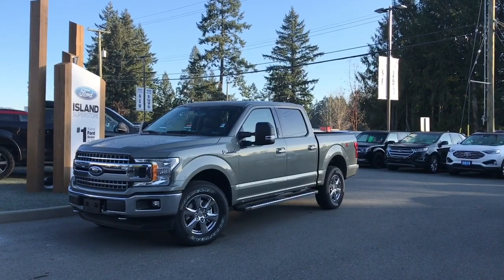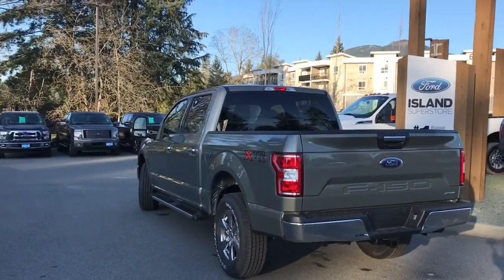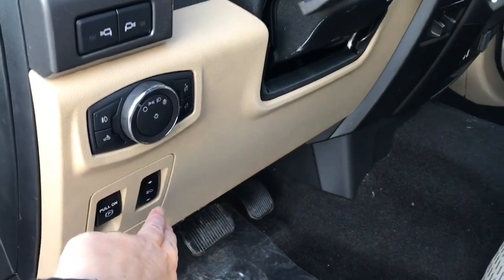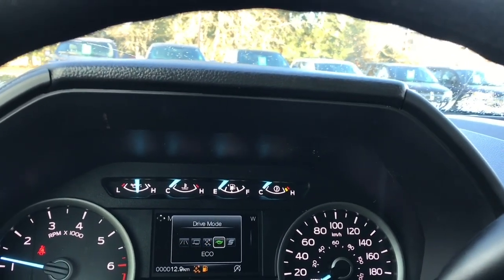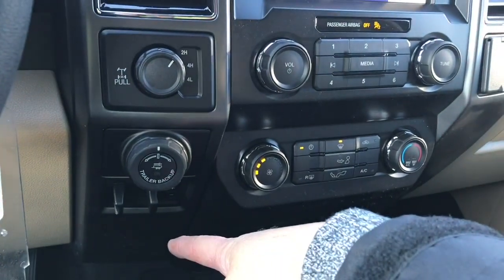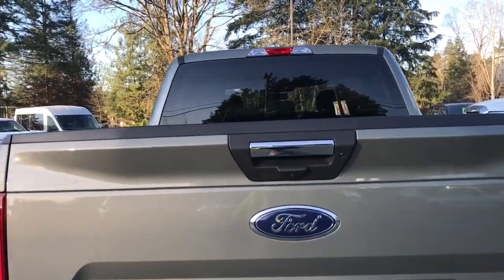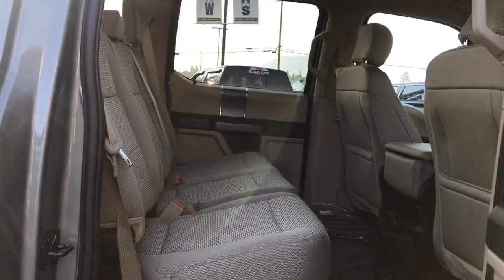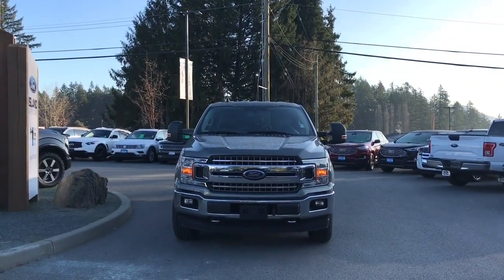2020 Ford F-150 XLT 301A 3.5L SuperCrew Review| Island Ford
Come down today to check out this 2020 Ford F-150 XLT! Hug a tree! The Silver Spruce exterior may make you want to drive to the forest. The cab steps give you a step up!  Equipment Group 301A: Class IV Trailer Hitch , fixed rear-window glass with privacy tint and defroster, 8-way power drivers seat, 4.2" productivity screen in instrument cluster, manual-folding side view mirrors with power, heated glass and integrated turn signal indicators, auto-dimming rear view mirror, leather-wrapped steering wheel + power-adjustable pedals + rear underseat storage. SiriusXM® Radio with 6-month All Access trial subscription. Your Vehicle is equipped with SYNC Connect which allows you to utilize the Ford Pass app to securely lock and unlock your vehicle as well as other features from the app. Additionally it provides connectivity to WIFi Hotspot for up to 10 devices (Data charges apply, see dealer for details). The XTR pkg makes the truck look extra fancy with a chrome two-bar style grille and chrome accents-including door/tailgate handles, cab steps, and exhaust tips. The 20 wheels with all-terrain tires make this truck ready to handle anything. Getting to your final destination is easy with voice activated navigation. Bring all of your stuff along with you when you go, the trailer tow package including pro trailer backup makes it easy to tow something along. Get off the beaten path with the FX4 package which includes skid plates for the underside of the truck an electronic locking rear axle, hill descent control and off road tuned front shock absorbers. Check back soon for more pictures and video. If you have no credit, bad credit or rebuilding your credit let our finance specialist help you purchase the perfect vehicle. If you're from the mainland, we'll cover your BC Ferries fare with the purchase of a vehicle. We are BC’s #1 Rated Ford Dealer. Vehicle pricing is net of all available and applicable Ford Motor Company of Canada discounts, which include delivery allowance, non-stackable cash purchase assistance and all other types of loyalty or cash alternative offers. If applicable, all CEV for BC cash rebates are applied to the purchase price of the vehicle. Vehicle may not qualify for sub vented APR financing because of the applied cash discounts. Price is plus $599 Dealer Documentation Fee and is subject to applicable taxes and levies. Dealer # 40142.While every effort has been made to ensure accurate pricing, mistakes do happen. Please see dealer for details.Vehicle is equipped with $1395 of our most popular Ford genuine accessories.